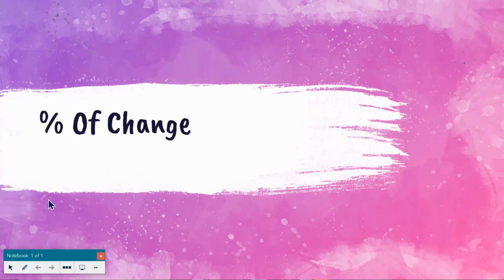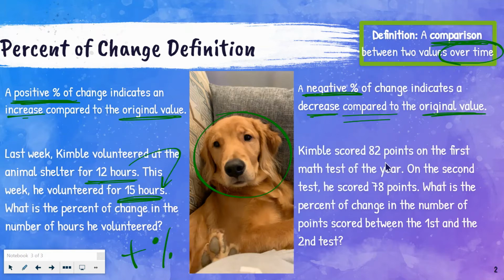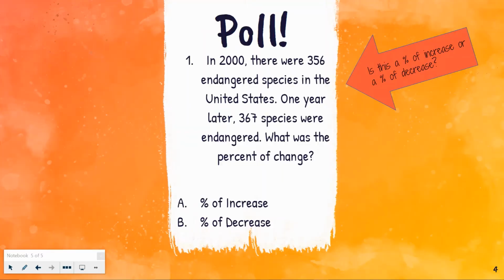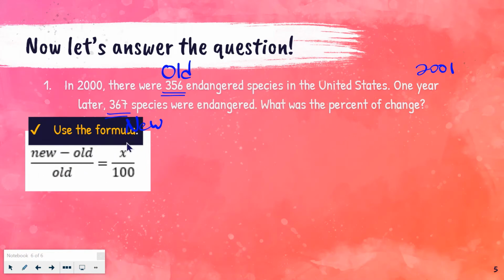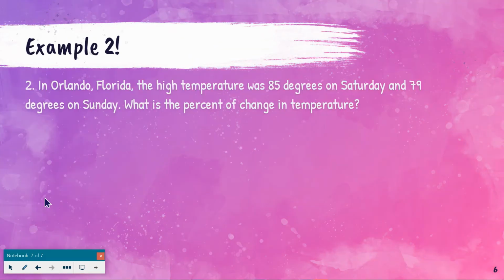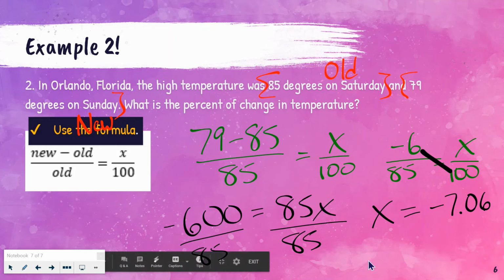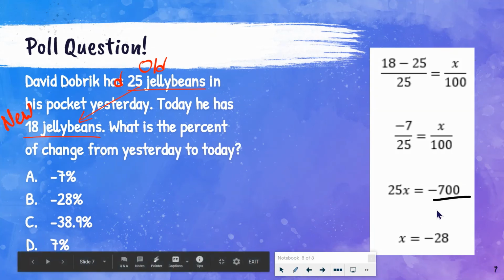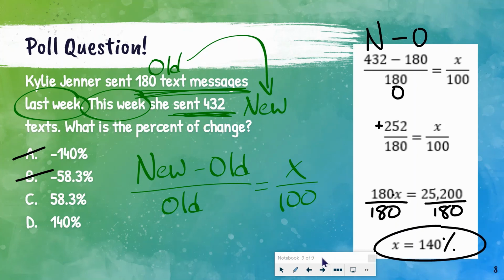Percent of Change